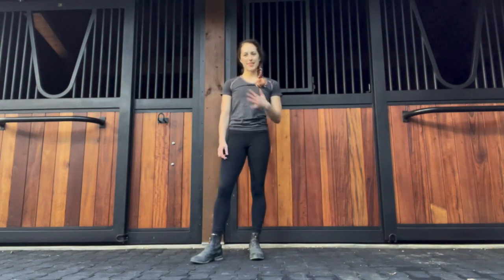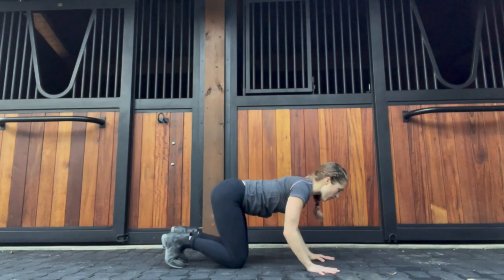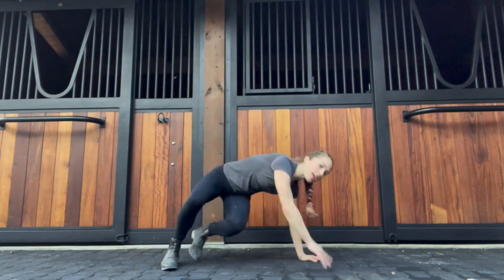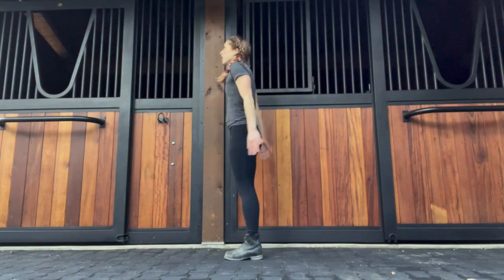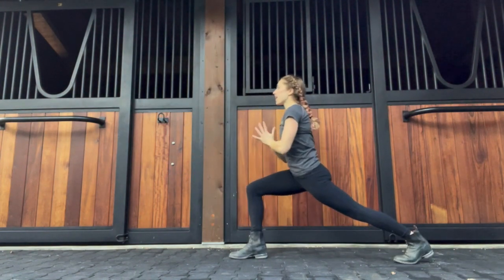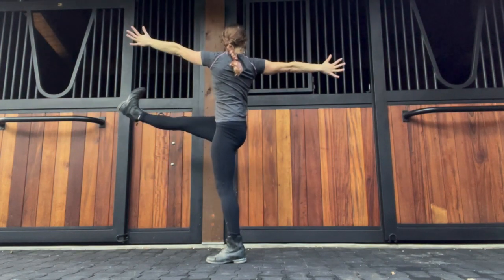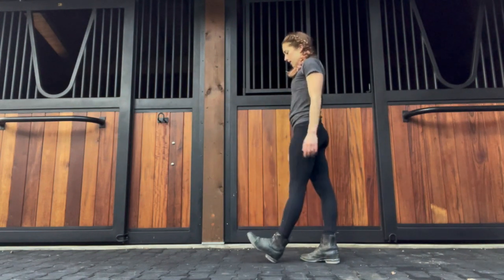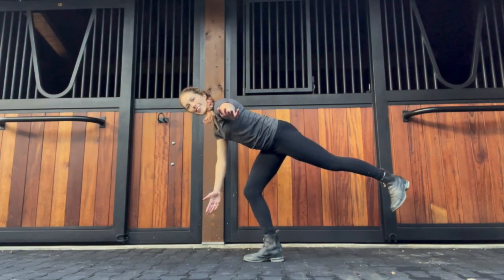Coordination Exercises for Riders [FEI x MBV New Years Fitness Series]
This video coincides with our New Years wellness series published by FEI. To check out the entire series including a month of workouts for equestrian riders

This video includes a selection of exercises specifically to help riders improve their coordination. Get ready to coordinate mind and body, finding the perfect balance between focus, play, and challenge!